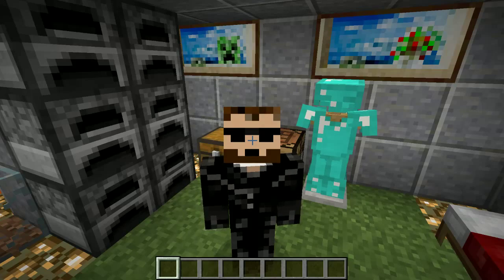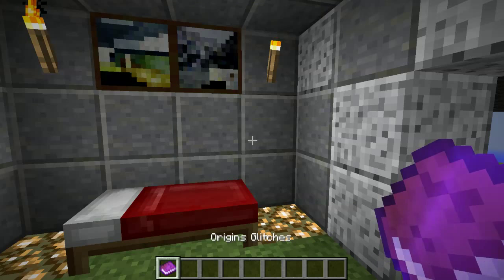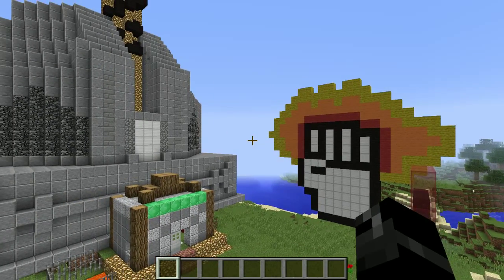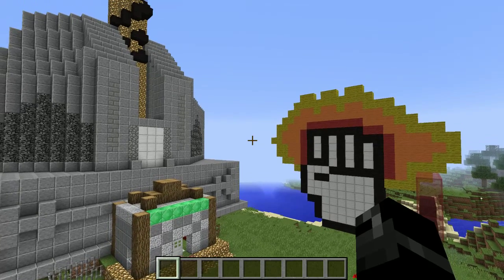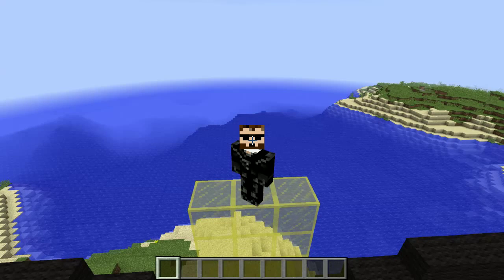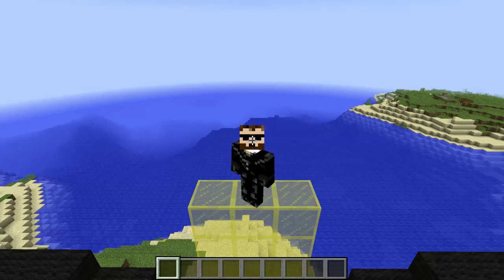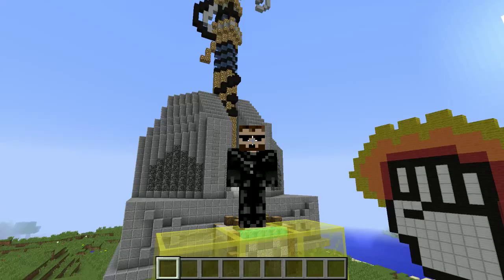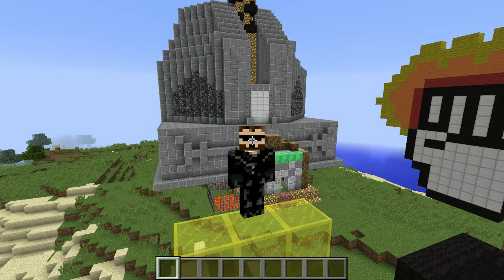BO2: "Origins" Glitches Pt. 2 I FIGURED IT OUT!!!!!!!!!!!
So yeah part 1 kinda explained it but not really... but I finally discovered the truth.